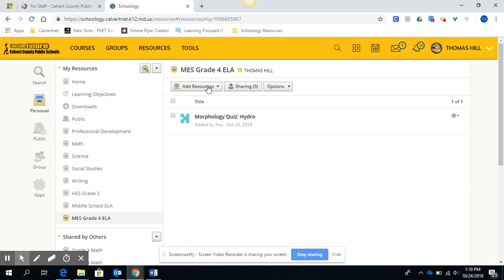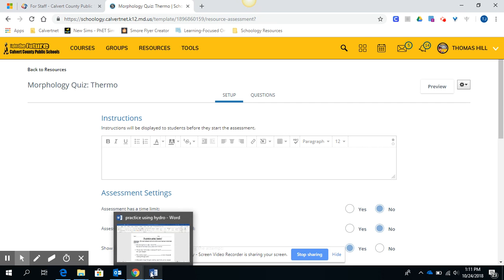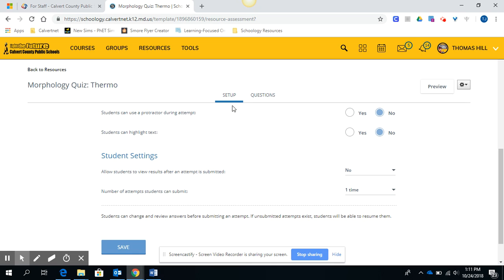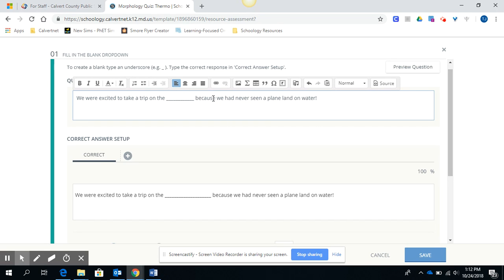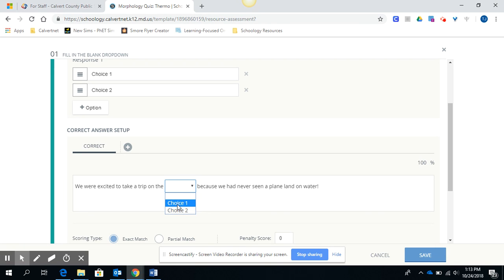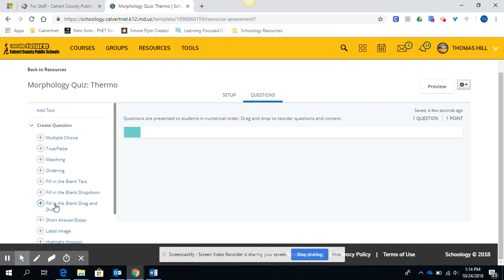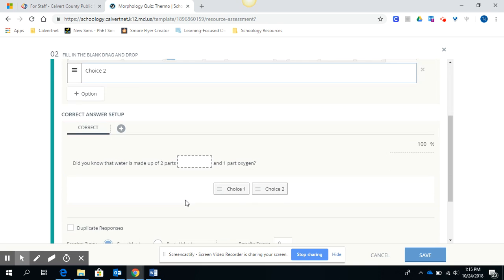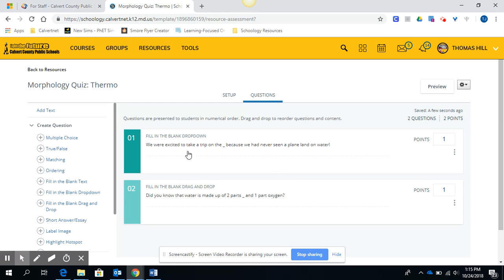Oct 24, 2018 1:16 PM